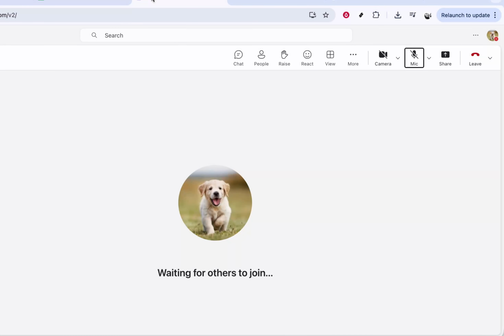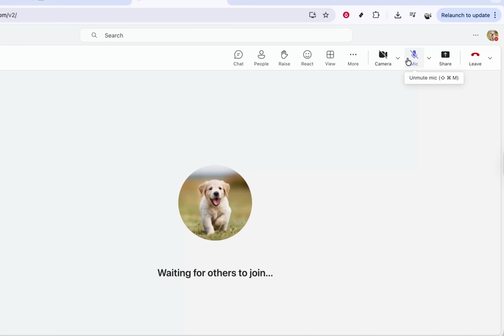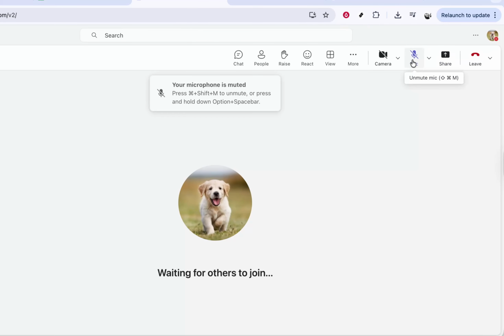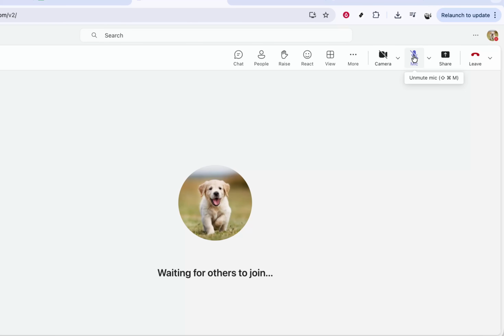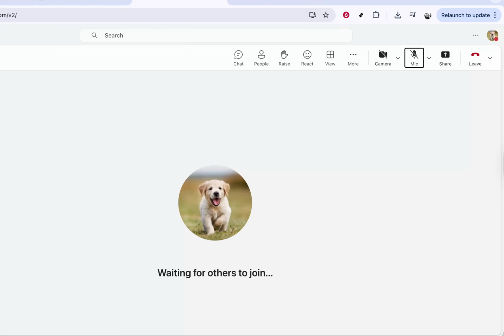How to Unmute in Microsoft Teams | Quick and Easy Guide 2026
In this video, you’ll learn how to unmute in Microsoft Teams so you can speak and participate in meetings or calls without any issues.